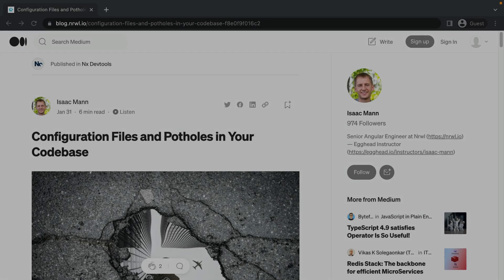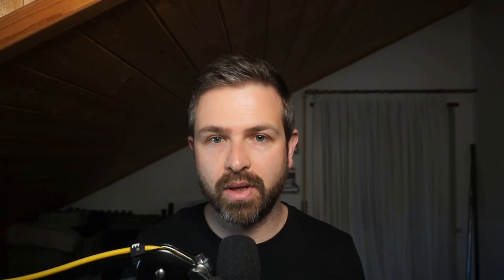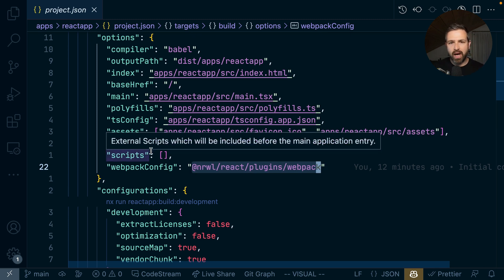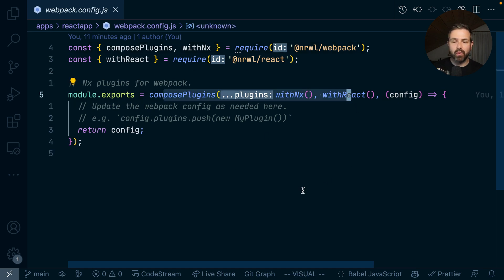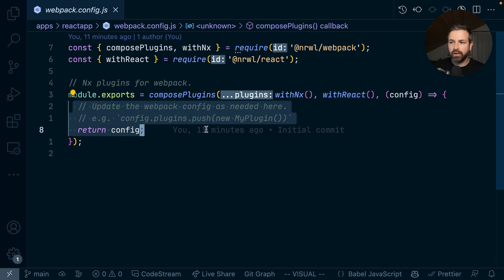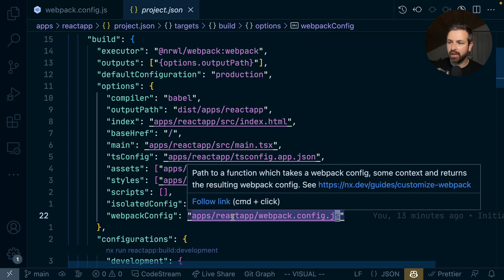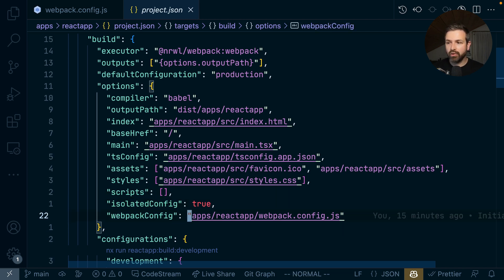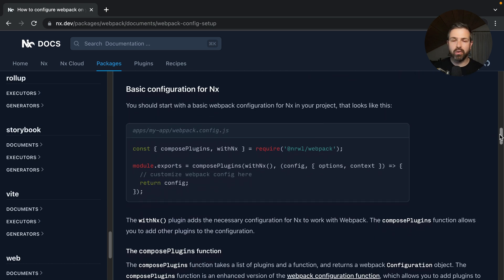More flexible Webpack Configs in Nx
See how in Nx v15.7 we change how the Webpack configuration is exposed in React applications, so you can more easily customize and adapt them to your needs.